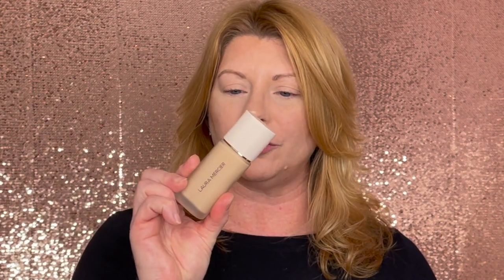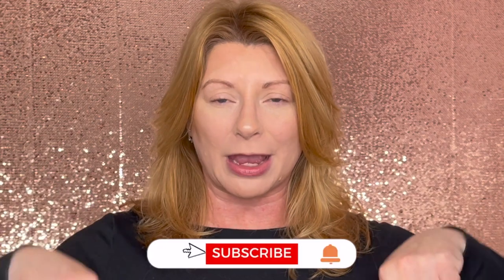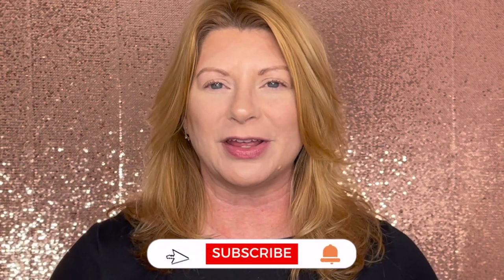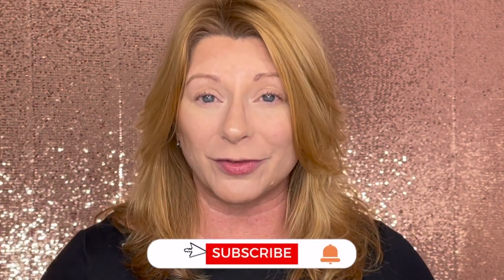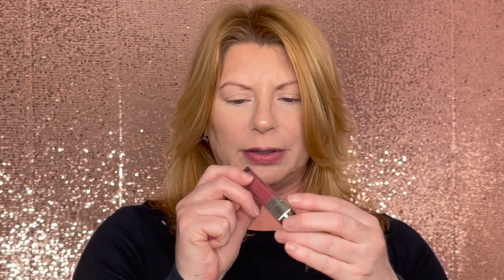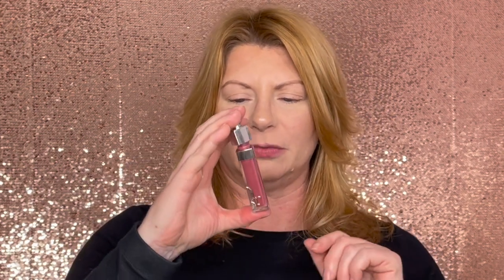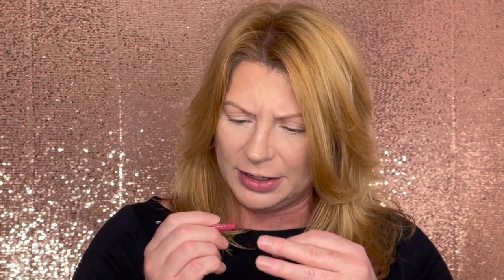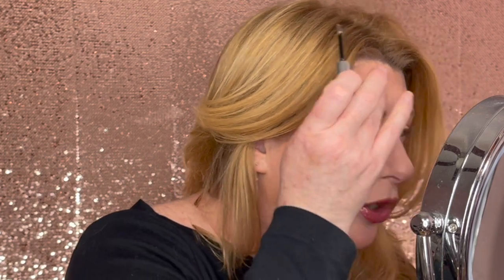New Makeup at Sephora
Hi friends! There's nothing I love more than playing with new makeup I've found at Sephora! Today I have 5 new and new to me items, that for the most part, I love. I'm even willing to say that at least one of them will probably make Best of 2023 and it's only March. Have a watch and lmk if you agree.